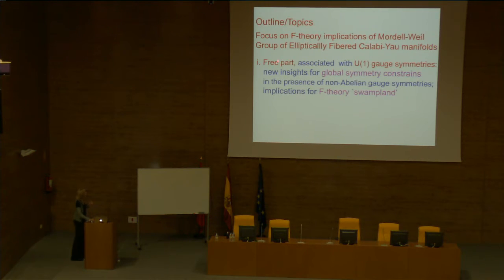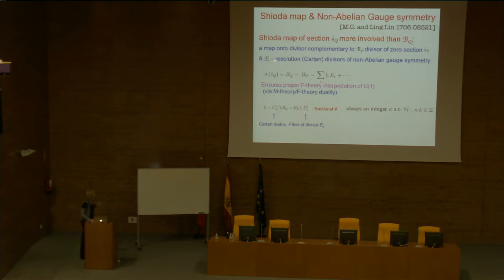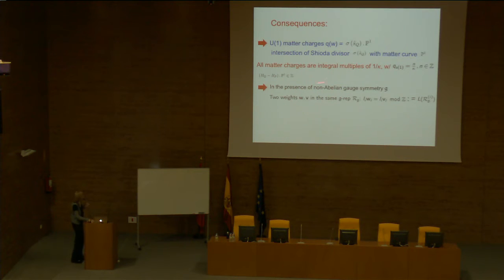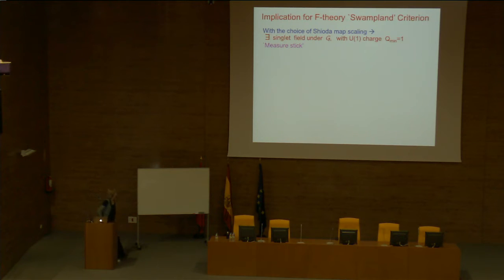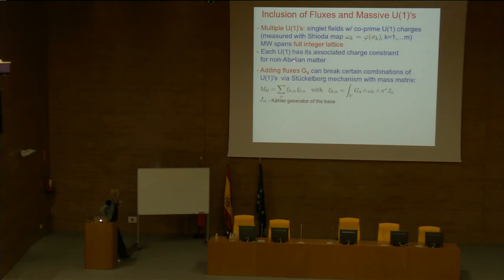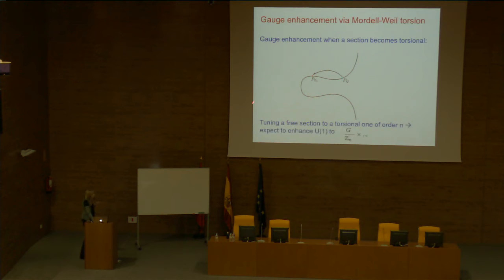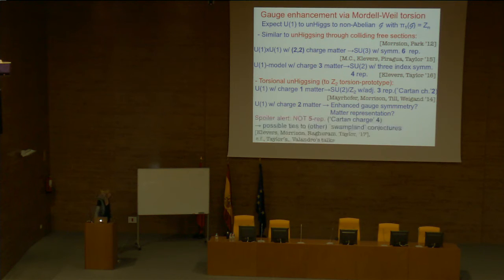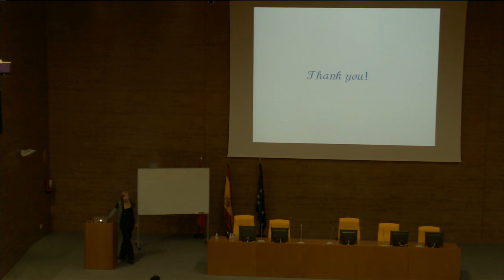Mirjam Cvetic - F-Theory Global Constraints on Matter Representations